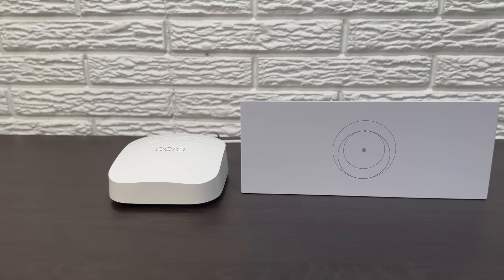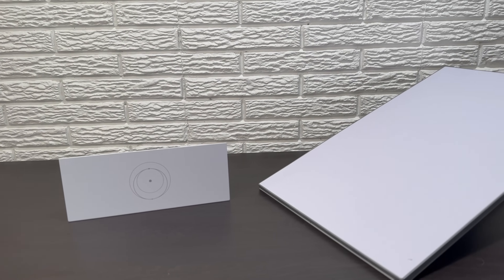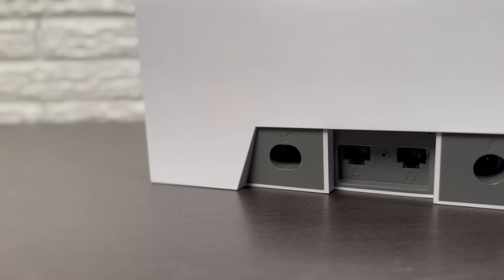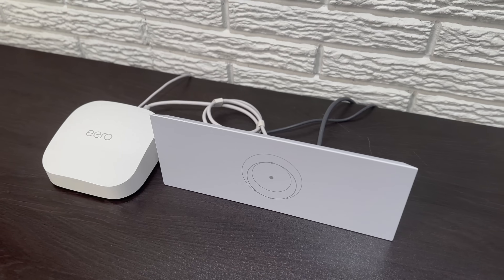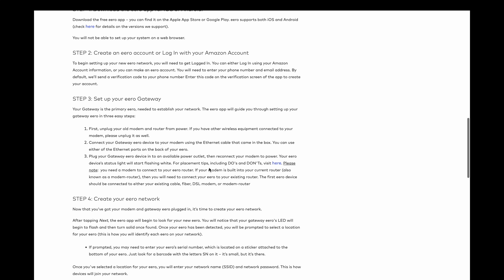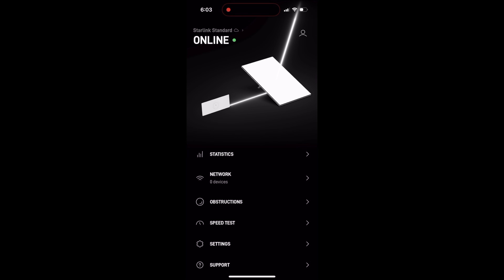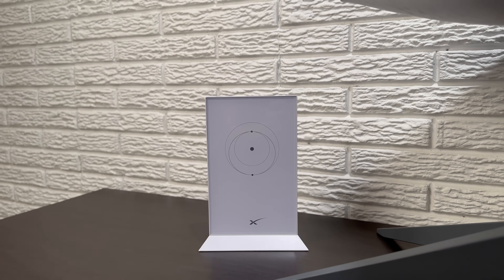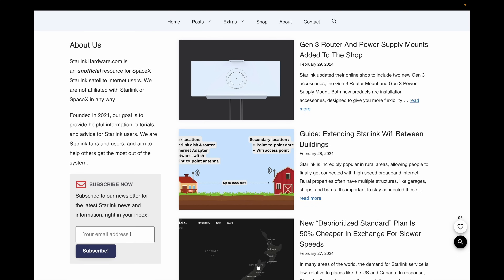How To Bypass The Starlink Router To Use Your Own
In this tutorial, learn how to enable bypass mode on the Gen 2 and Gen 3 Starlink routers. Bypass mode disables the Wifi and routing functions of the Starlink router, enabling you to use your own 3rd party router.